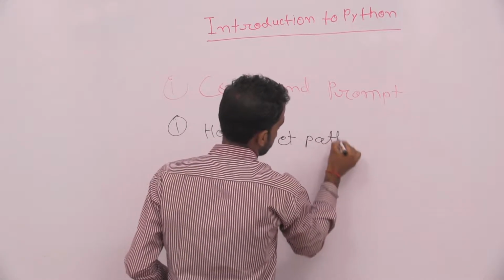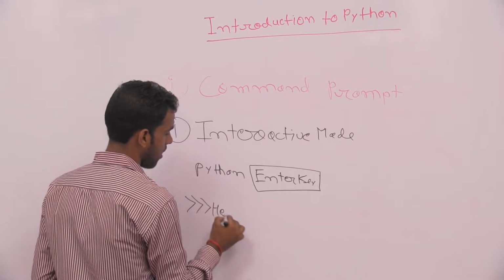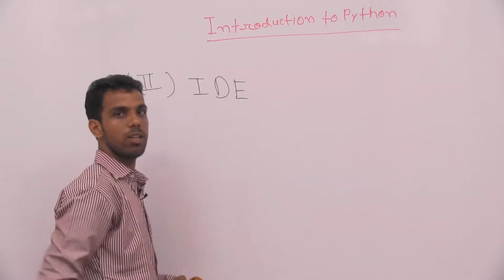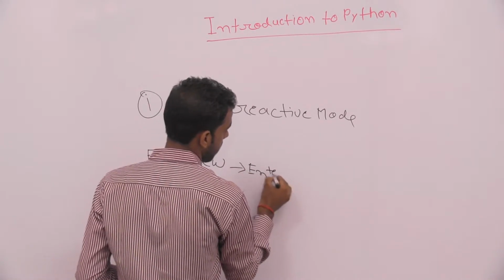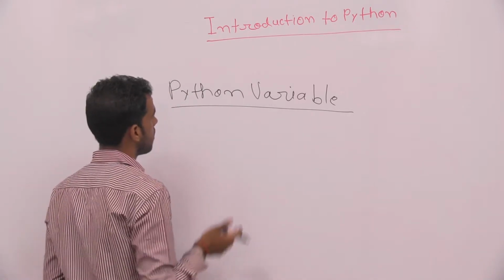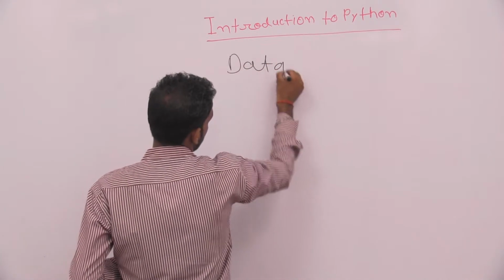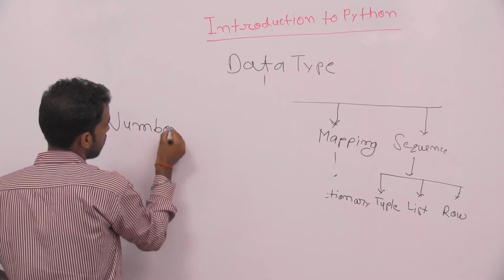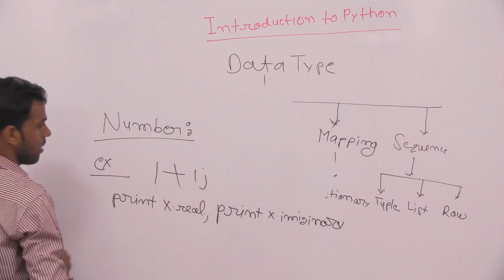ComSc_XI_Introduction to Python_Part2_Executing using Command Prompt_Amit Kumar